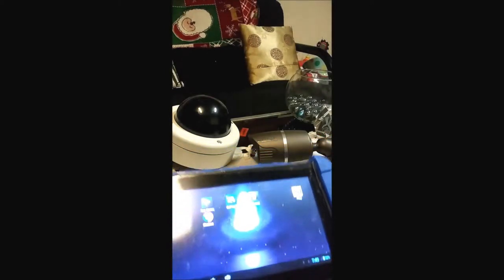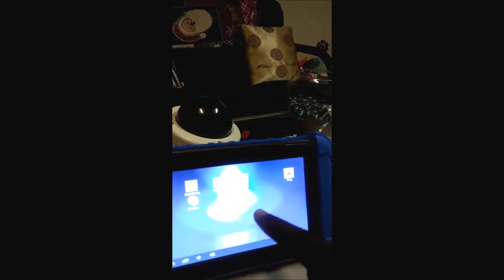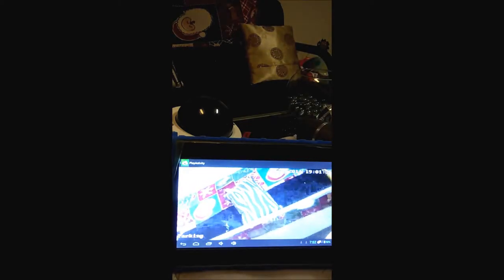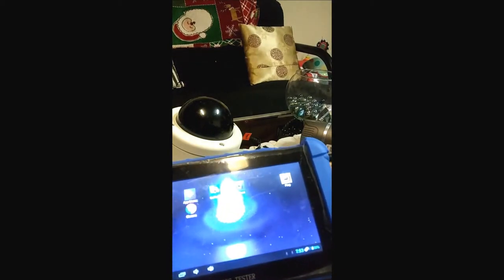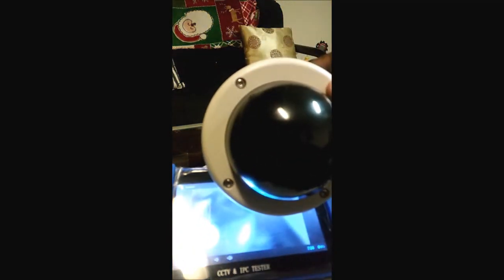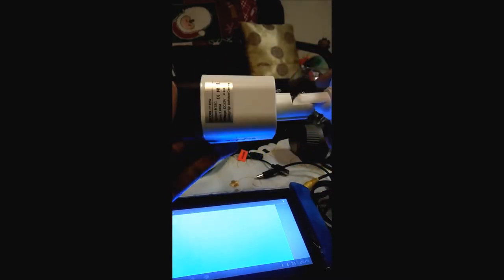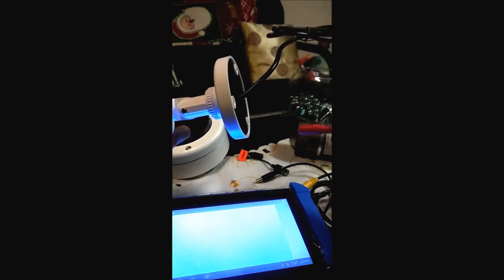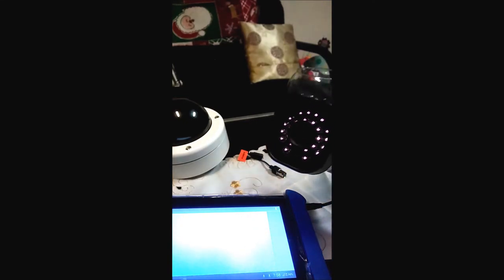IPC HD7 CCTV Tester- unboxing and testing pt. 2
In this video we show the actual connection to an analog camera and an IP camera to demonstrate the capabilities of the device.